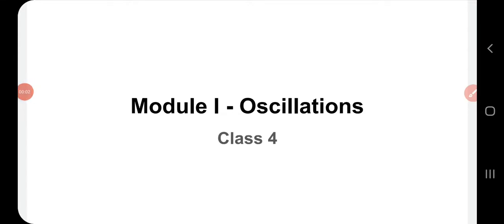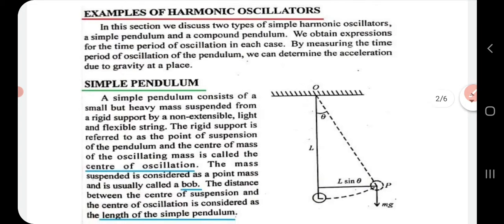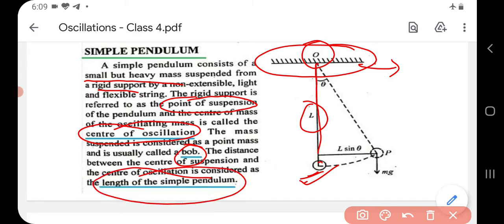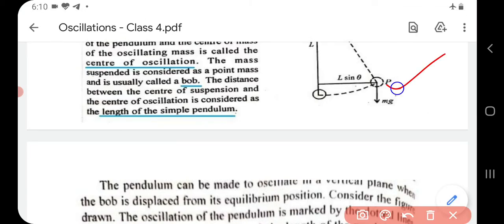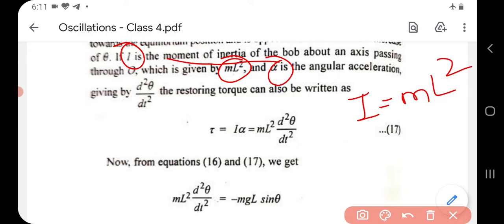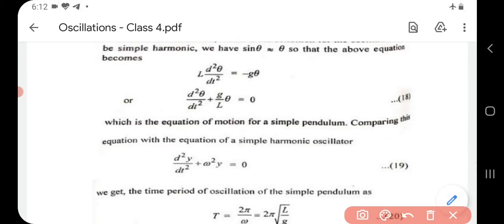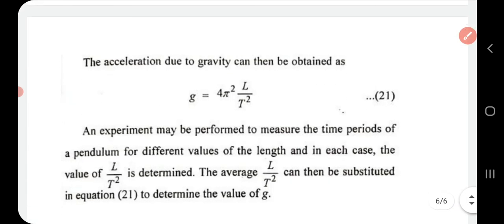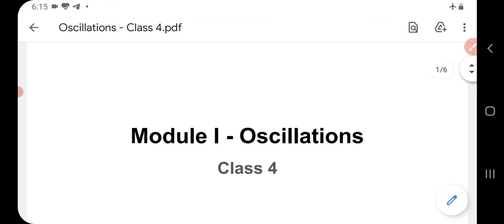Oscillations - Class 4